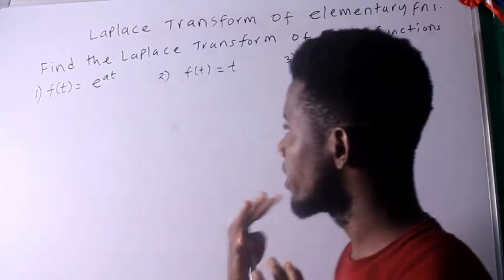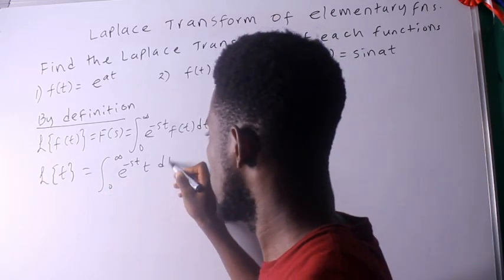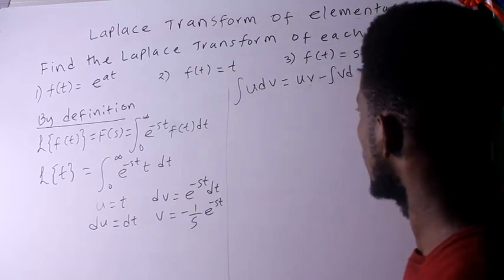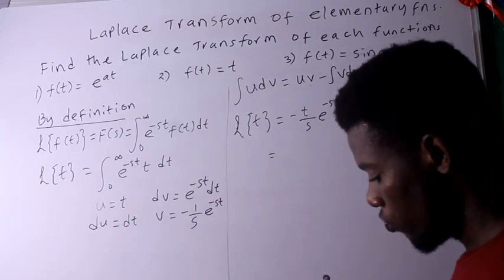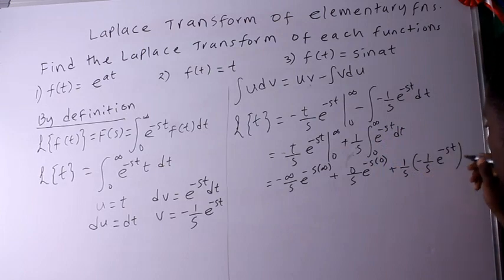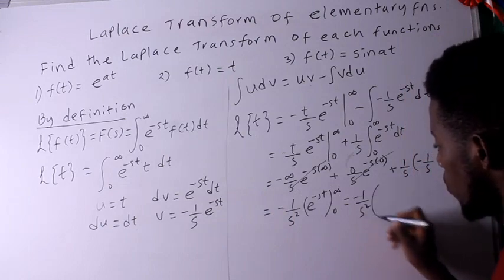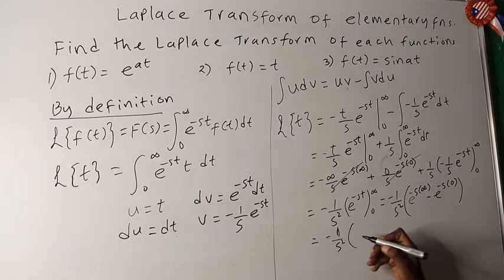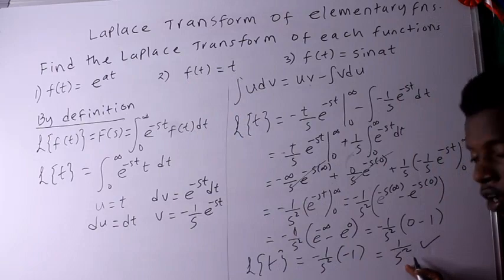Finding the Laplace Transform of f(t) = t